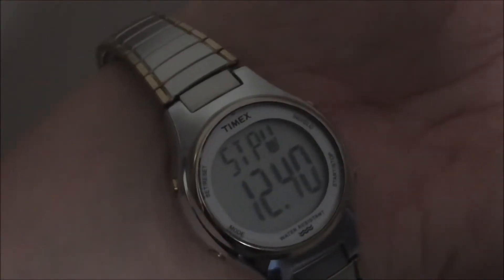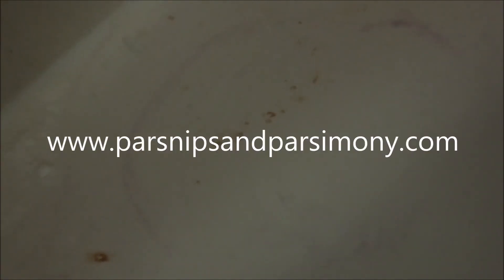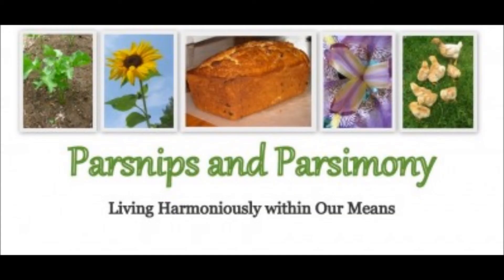Does Toothpaste and Baking Soda Remove Rust Stains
Find out if baking soda and toothpaste lives up to the claims of being able to remove rust stains.